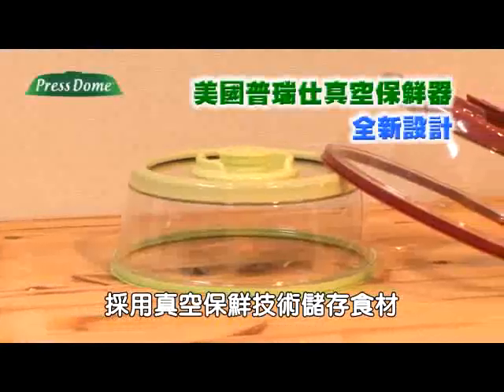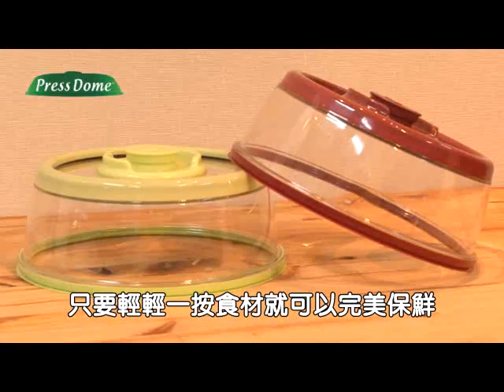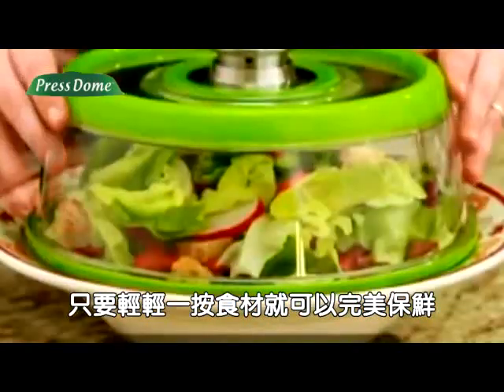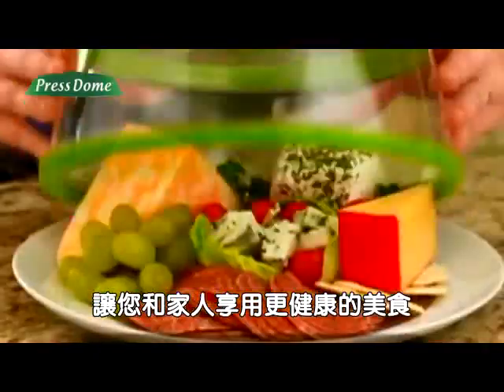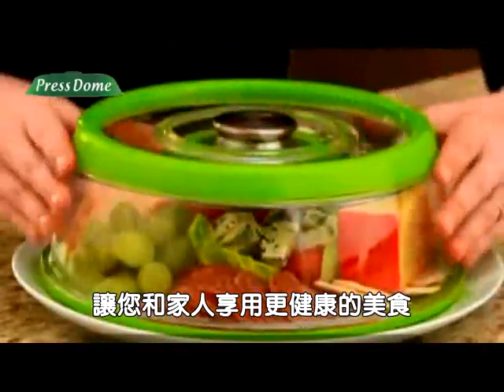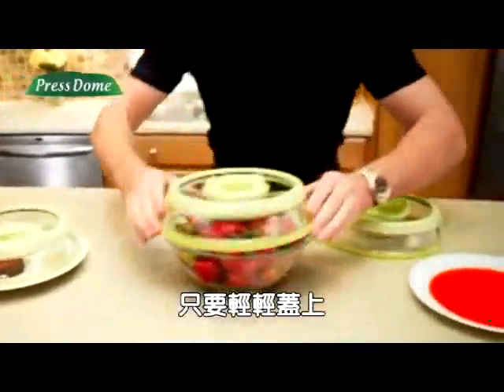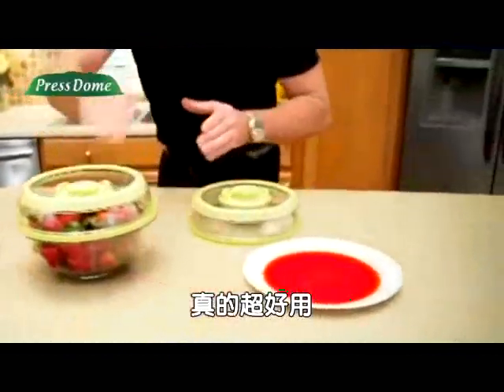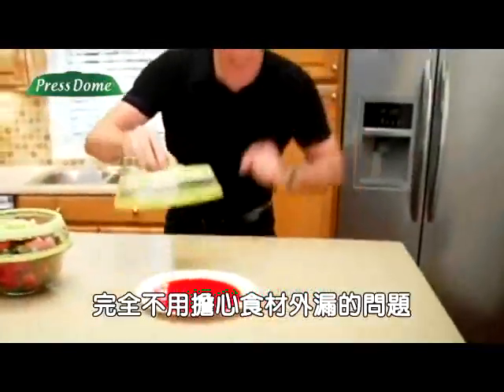Press Dome使用篇小檔